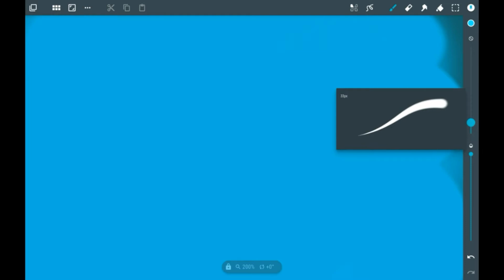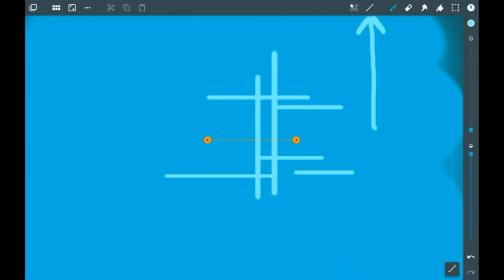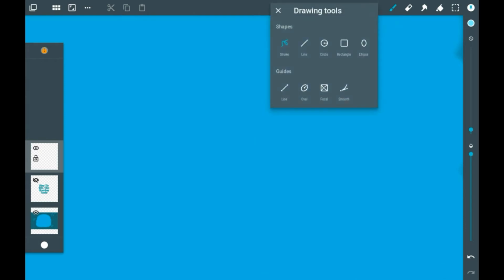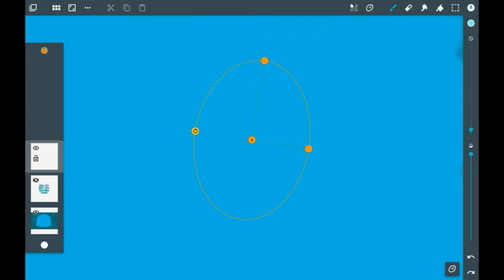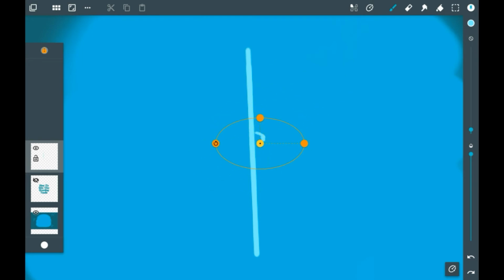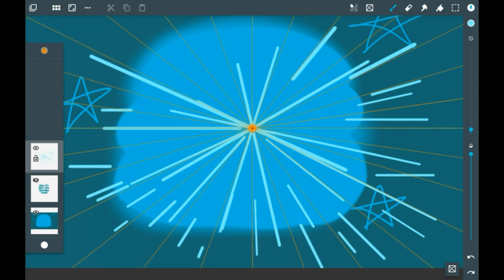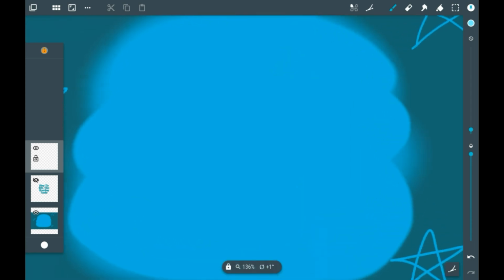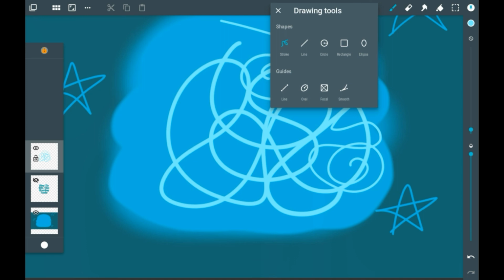How To Use The Drawing Tools - Artflow Tutorial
Heyhey all!! In today's video I'll be showing you how to use the "guide" section of the drawing tools menu, which has 4 options/tools!! These range from shape tools, to rulers, to a stabiliser-esque feature, all of which work pretty well.

I hope you all had a nice holiday!! And hopefully a pretty neat new year.

If you enjoyed this video, consider supporting!!